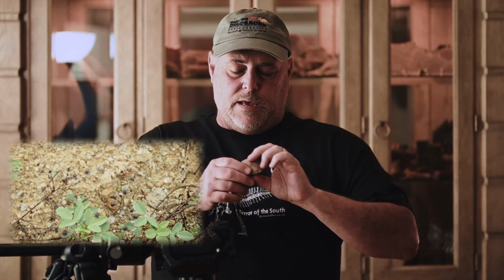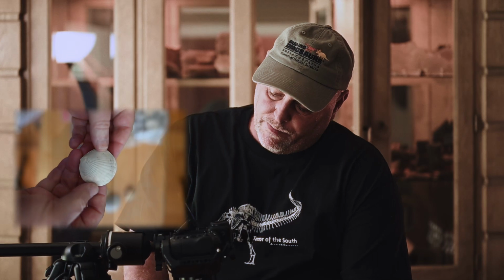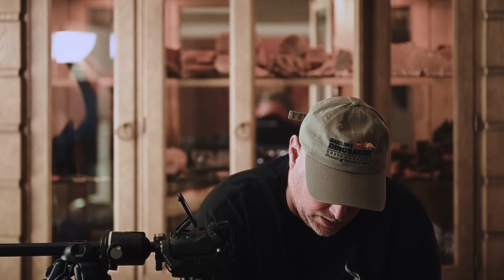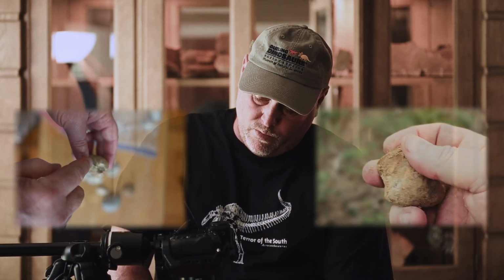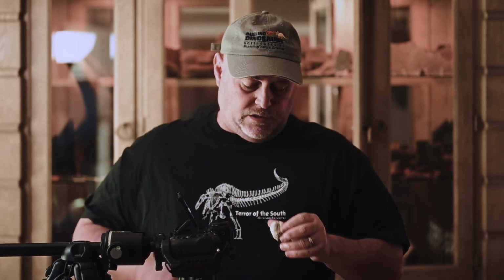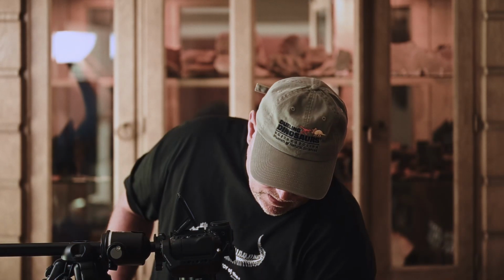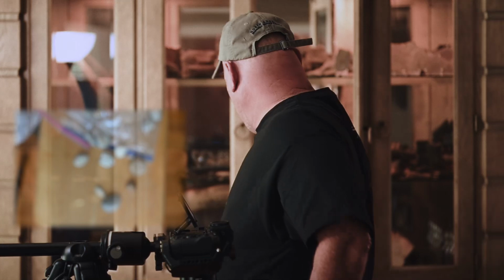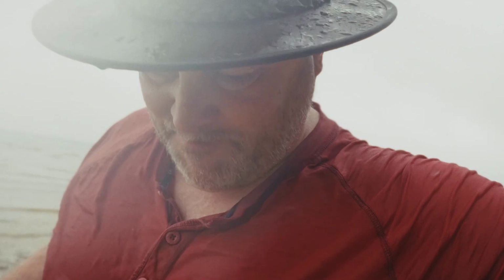E004 Craven County NC Fossil Reveal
In this reveal party we look at some of the steinkerns (internal castings of bivalves) found in Craven County NC on a recent fossil hunt. Some even GLOW IN THE DARK!